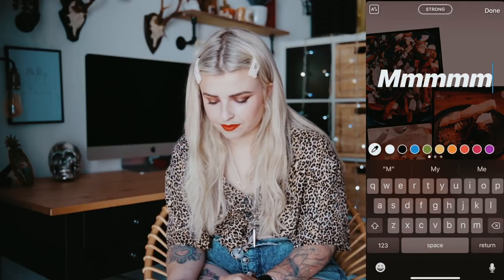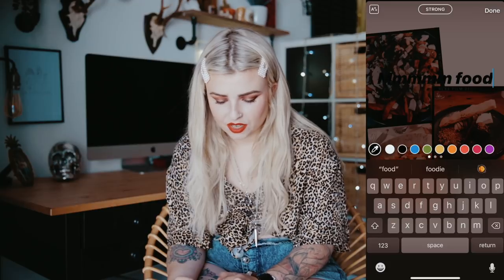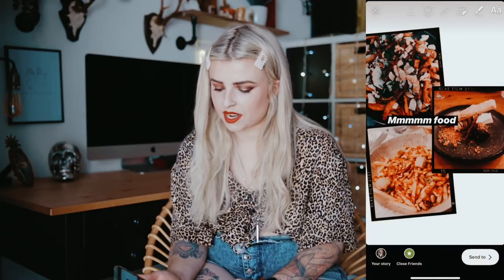How I edit my Instagram pics and stories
Here's how I edit my instagram pics and stories!
Shall I bring out my own presets?

Apps mentioned:
Lightroom
Storyluxe
Filmapp
Afterlight

Helen Anderson
36 Golden Square
London
W1F 9EE